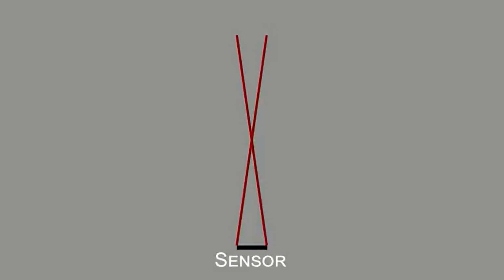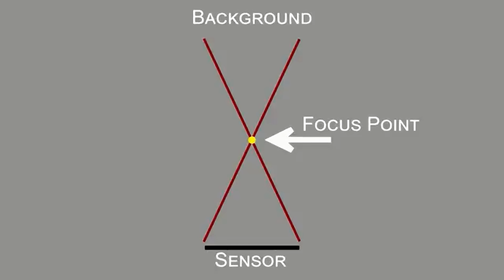The REAL Difference Between Phone and Pro Camera Sensors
A camera’s sensor size significantly impacts video quality in several ways. Here's a breakdown of the main effects:

1. Low-Light Performance
Larger sensors capture more light, which means better performance in low-light conditions with less noise and better detail.
Smaller sensors struggle in low light, often resulting in noisy or grainy video.

2. Depth of Field (DoF)
Larger sensors provide shallower depth of field, allowing for a more cinematic look with blurred backgrounds (bokeh).
Smaller sensors have a deeper DoF, keeping more of the scene in focus, which can look less cinematic but may be desirable for certain types of video (e.g., documentaries).

3. Dynamic Range
Larger sensors typically have better dynamic range, allowing them to capture more detail in both shadows and highlights.
This leads to video with richer tones and more flexibility in color grading.